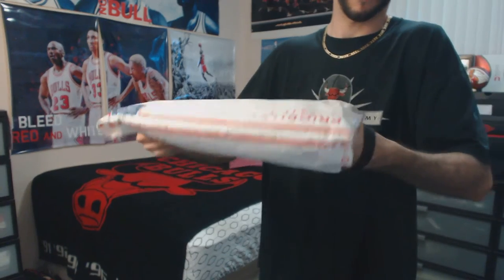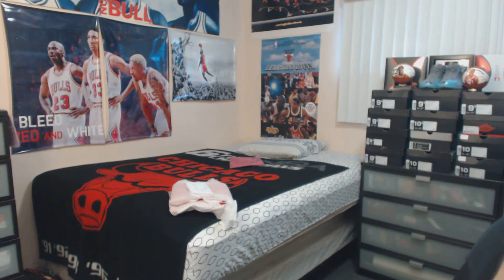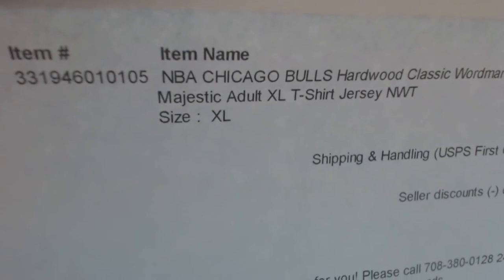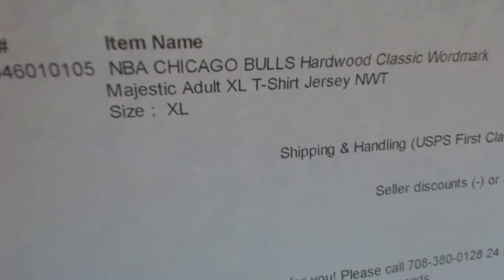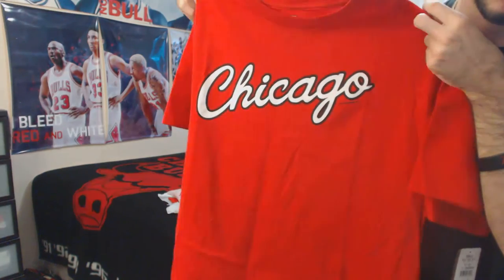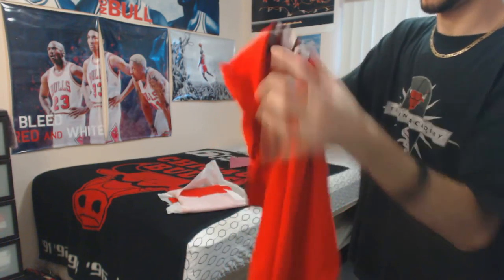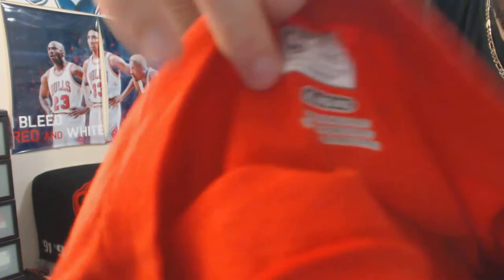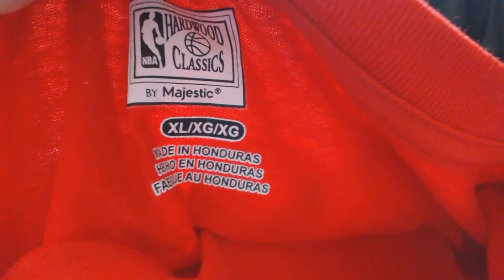Unboxing: Chicago Bulls Hardwood Classics Wordmark Majestic Cursive Chicago T-Shirt (1080p)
03:30 for the tour